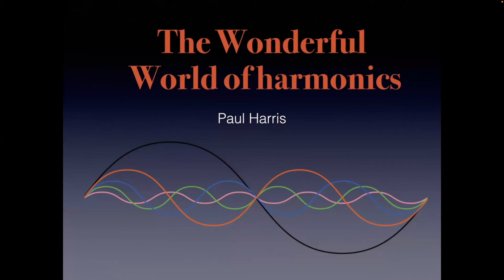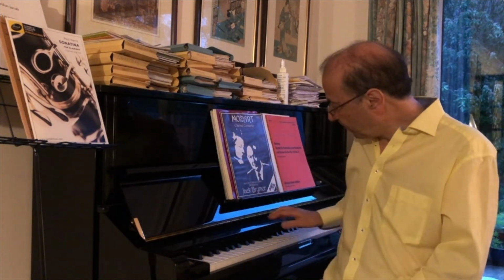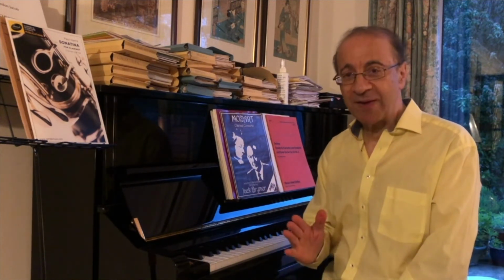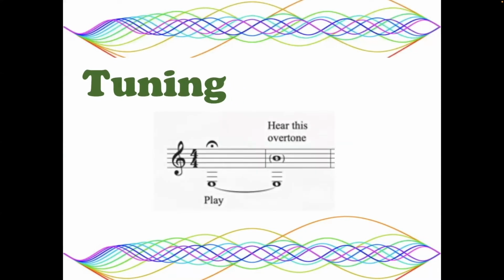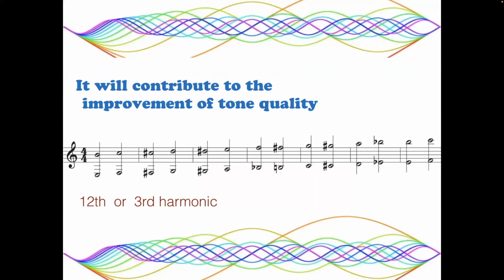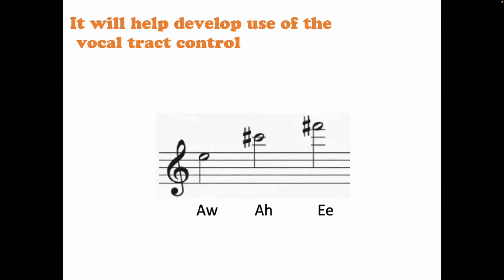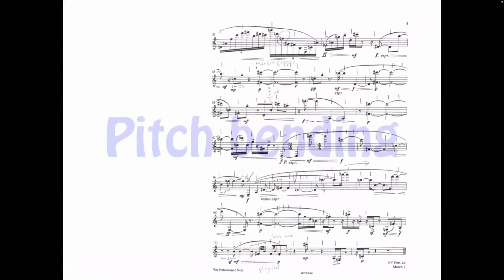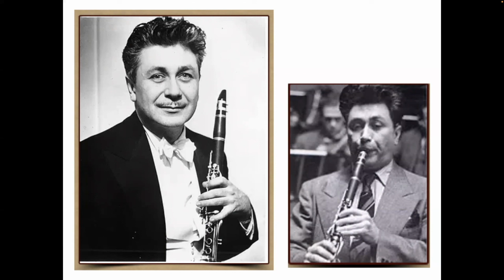The Wonderful World of Harmonics - A talk by Paul Harris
A fascinating introduction to the often overlooked world of harmonics in clarinet playing. Paul discusses ways of actually making use of what many only perceive as squeaks!